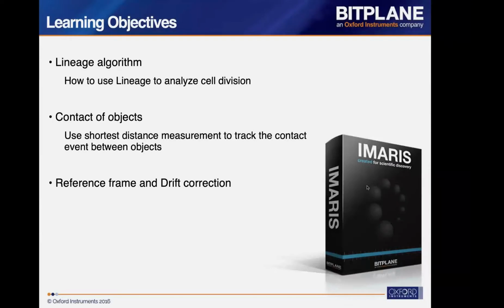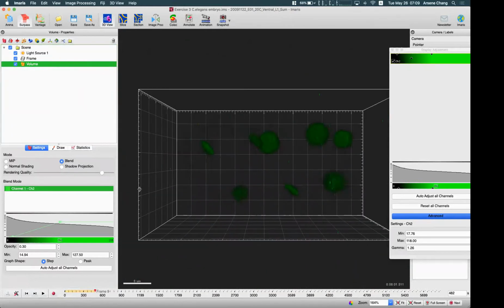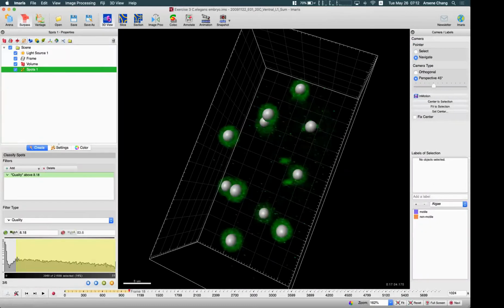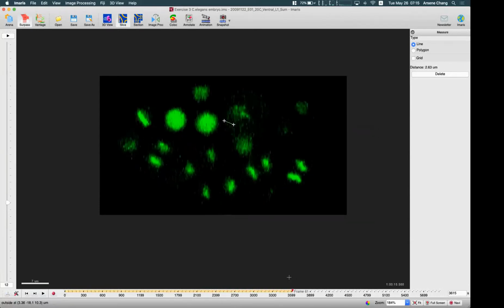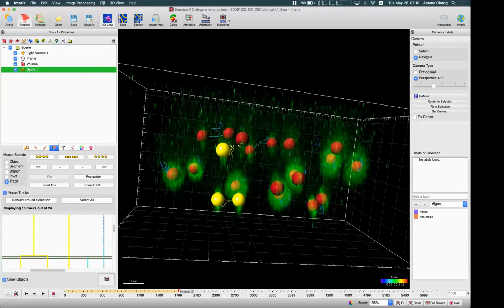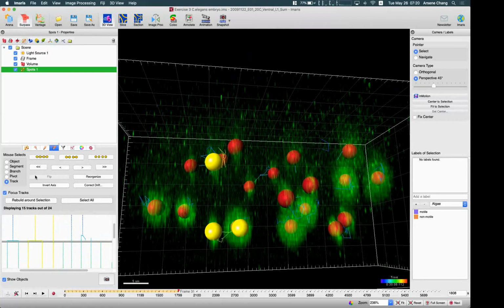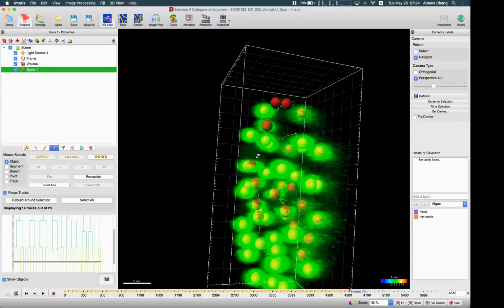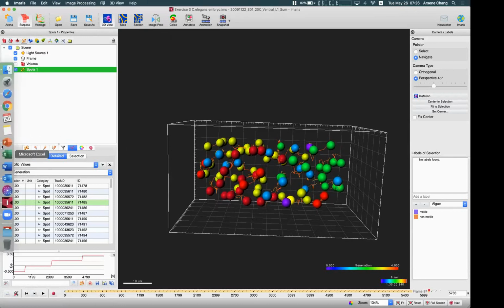6.1 Imaris Live imaging: Lineage Tracing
26 May 2020
Arsene Chang
IMB Imaris Advanced editing using time tracking options workshop